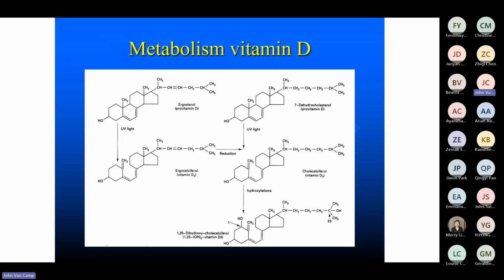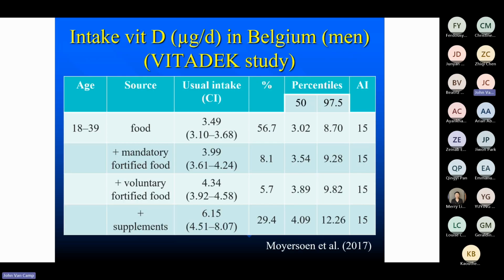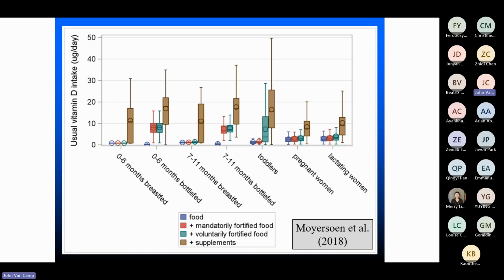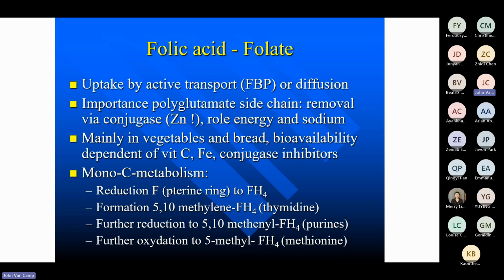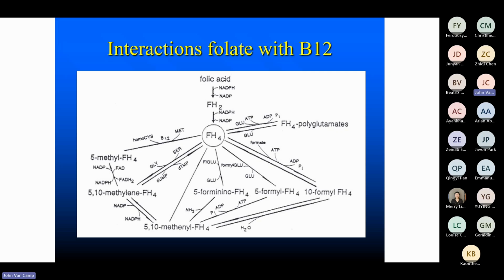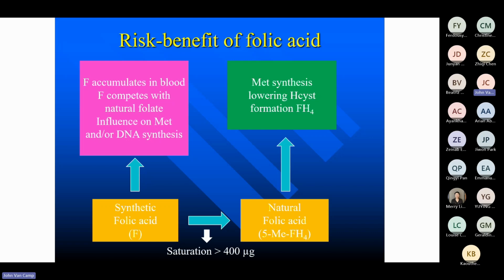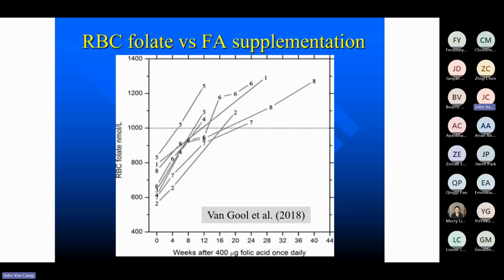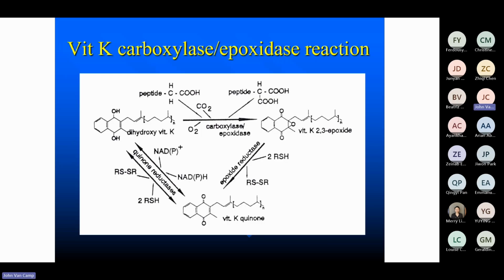Ch 9 3of4